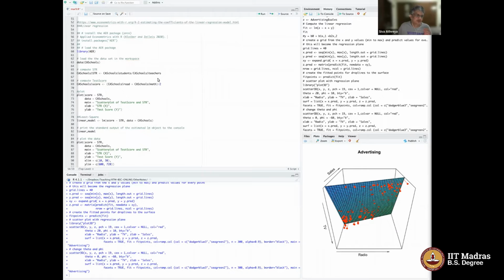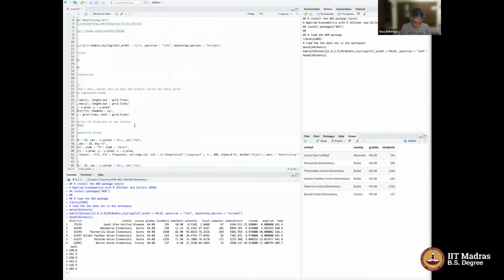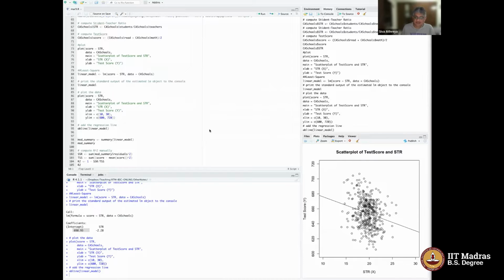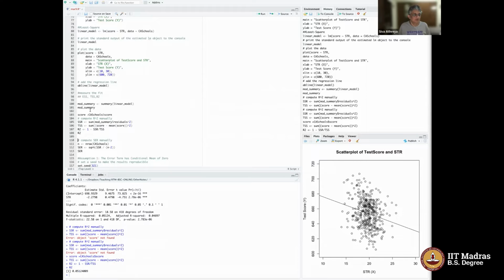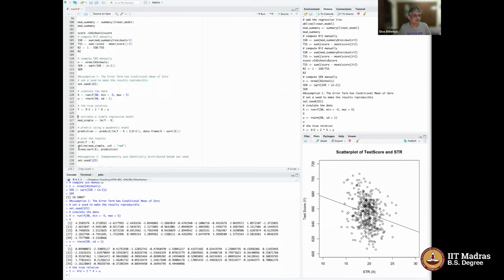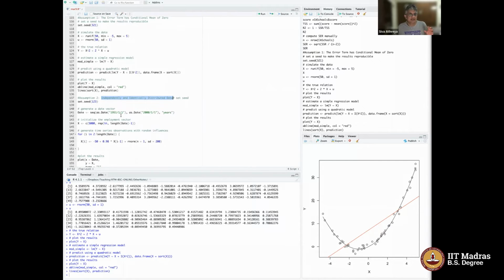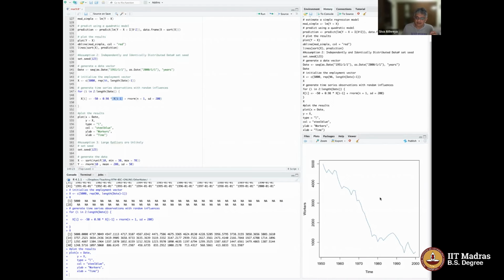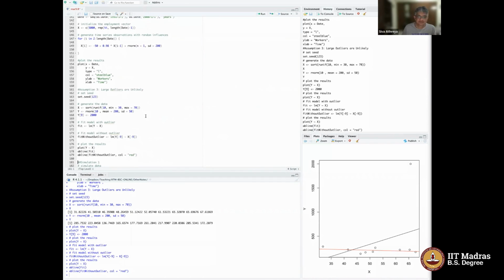W7_L3: Linear regression with real data in r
Video Overview
 This lecture applies linear regression techniques to a real dataset on schools, demonstrating how to compute variables such as student teacher ratios and test scores before fitting a simple linear regression model. It shows how to evaluate the model using the R squared statistic and explores fundamental regression assumptions, including zero mean errors, independence, and the impact of outliers. These ideas are illustrated through simulated examples and visualizations to strengthen conceptual understanding.